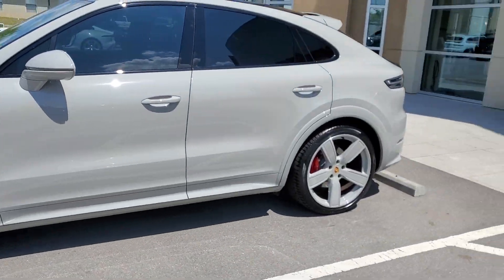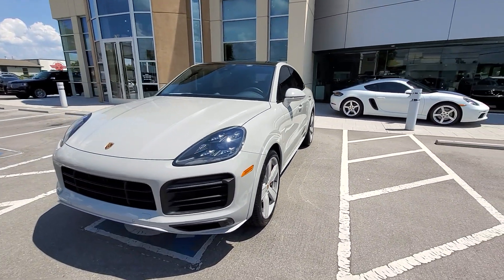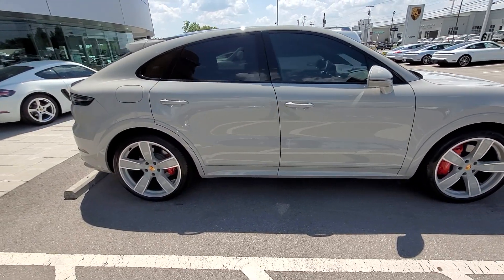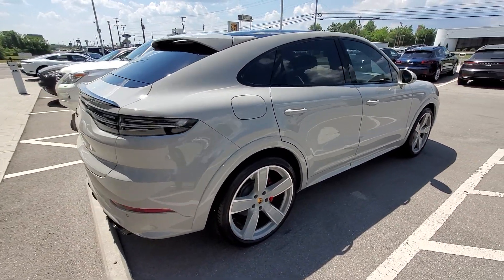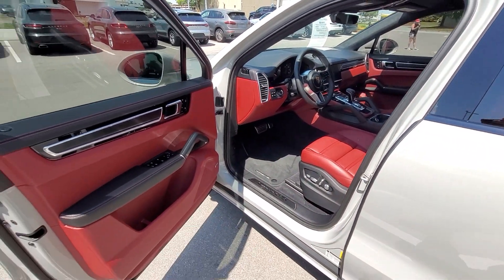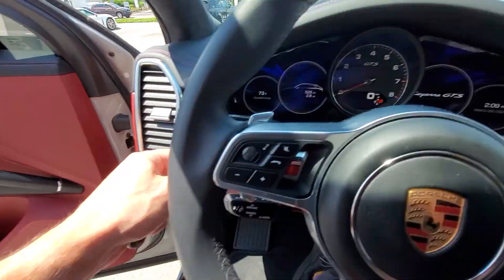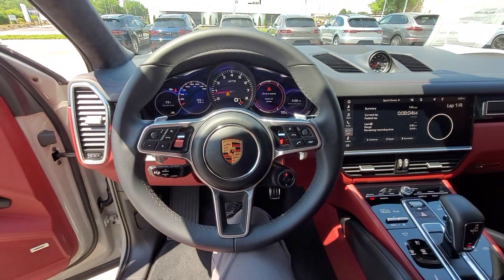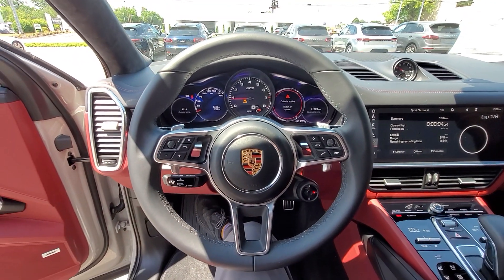21 Exclusive GTS Cayenne Coupe In Chalk